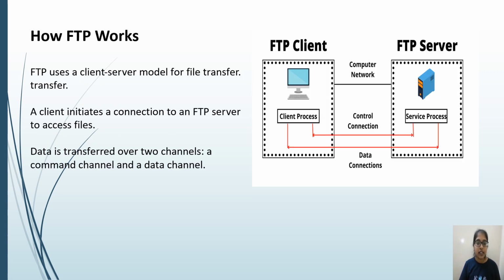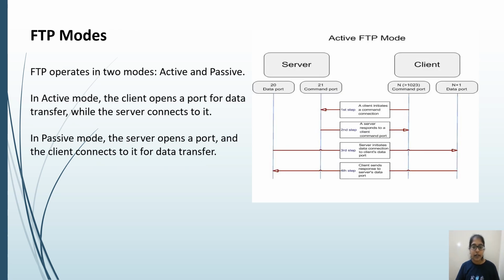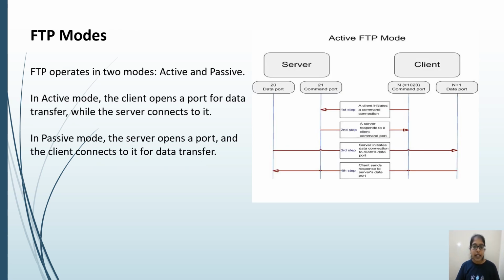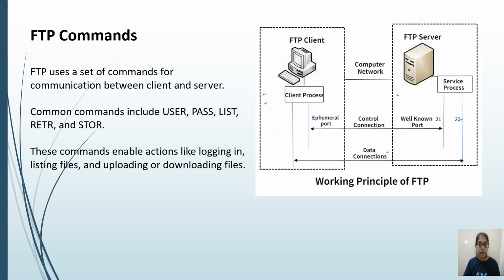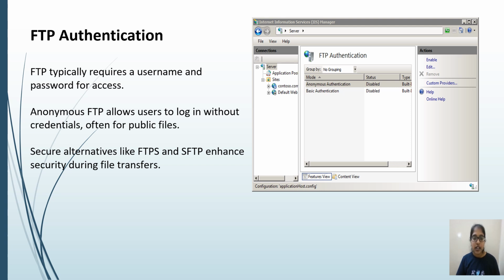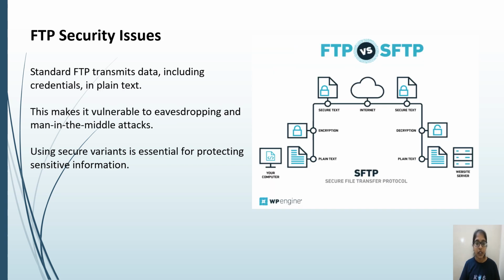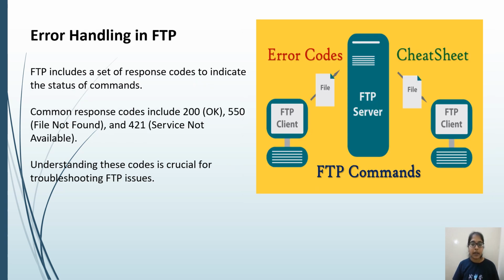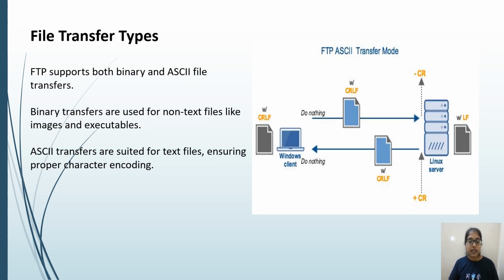File Transfer Protocol [FTP] in Computer Networks